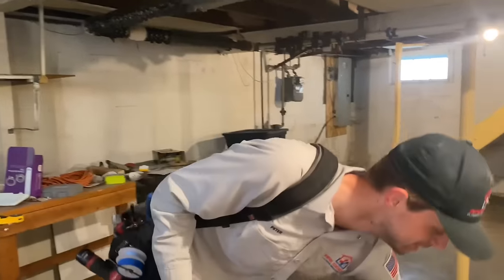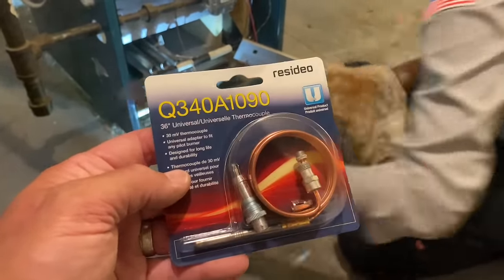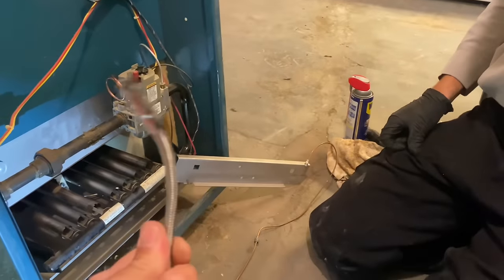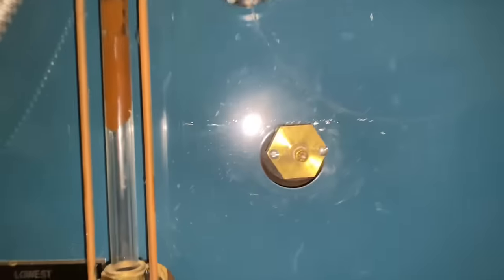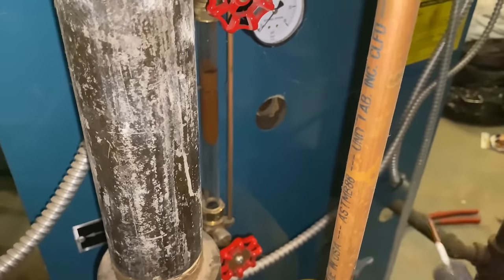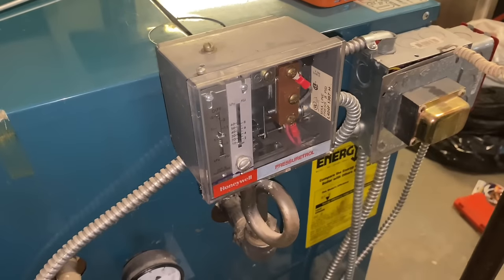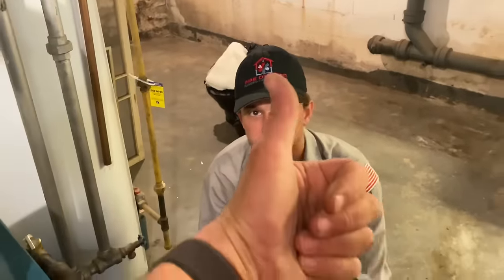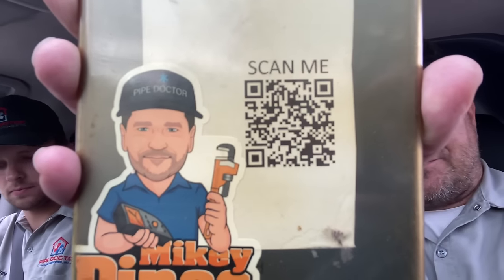Annual Burnham Gas Steam Boiler Step by Step Maintenance & Tuneup with Combustion Testing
Let's get the heating season started: Maintenance & Tune-up Burnham Independence Gas Fired Steam Boiler - the ENTIRE process. Broken down, step by step.

⚠️Do not attempt this repair if you are not qualified and/or trained ⚠️

Typical Atmospheric Gas Boiler Combustion Results
Stack 325-500 degrees F
O2  4%-9%
CO2 6.5%-8%
CO  Less 50ppm

New oval raised silver stickers are from:
35 Victoria St. E, Unit 9
Alliston, Ontario L9R 1T3

Sticker Requests:
Name
Address

Mikey Pipes
C/O Pipe Doctor Plumbing
80 E Hawthorne Ave

Table of Contents:
0:00 Introduction
0:45 Pop-Quiz (Component Identification)
2:30 Thermostat Relay
3:05 Tune-Up Basics
3:15 Drip Leg Relief Valve
3:30 Remove Main Burners
3:51 Good Pilot Flame
4:05 Bushing Burner Tubes
4:20 Carbonization Causes
4:39 Roll-Out Switch
5:05 Vacuuming Chamber
5:32 Lubricating Burners
5:58 Blooper "Not Weil McLain"
6:10 Insertion Slats
6:30 Replacing Thermocouple
7:20 Thermostat By-Pass Wiring
8:10 Draining to test LWCO
8:45 Step-By-Step Thermocouple Instructions
12:40 Pilot Relighting
13:40 How Standing Pilot Valve Works
16:50 LWCO Not Sensing "Low Water"
18:35 LWCO Removal
19:50 LWCO Probe Removal
20:50 Probe Cleaning
21:19 Only Dope on Threads!
22:50 LWCO Re-Assembly
24:00 Multiple Tests of LWCO
27:37 Removal of Sight Glass
28:40 Cleaning Sight Glass
31:17 Ancient Rheem Water Heater
31:40 Good Draft on Water Heater
32:30 Ignition
32:54 Forgot Pressuretrol Cleaning
33:25 Removal of Pressuretrol
35:15 Why Remove Pigtail?
36:16 Peter's Blowjob
37:00 Pressuretrol Re-Installation
38:03 Step Opening VR8200C6008
39:40 Combustion Analysis Testo 320
41:30 Draft Analysis
43:12 Cause of Positive Draft
44:40 Valve Tags & Service Record
45:15 Emergency Switch Sticker
45:25 Closing Remarks
46:08 Mikey Pipes Philanthropy QR Code for Donations